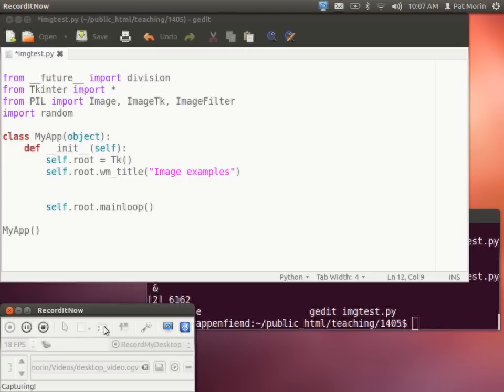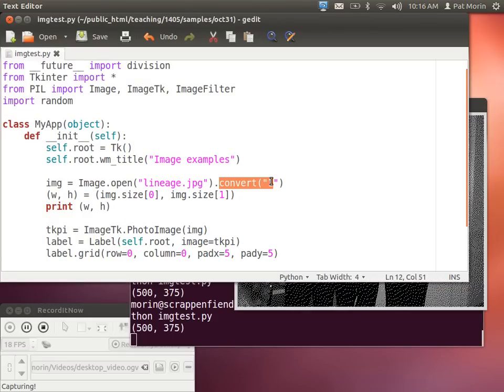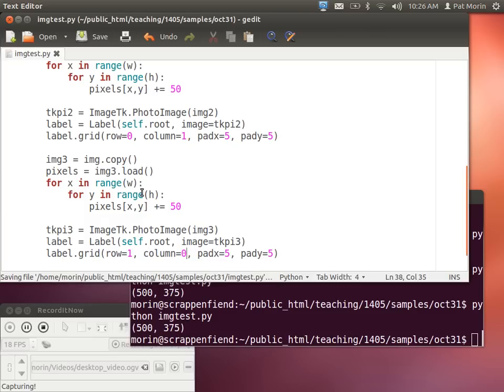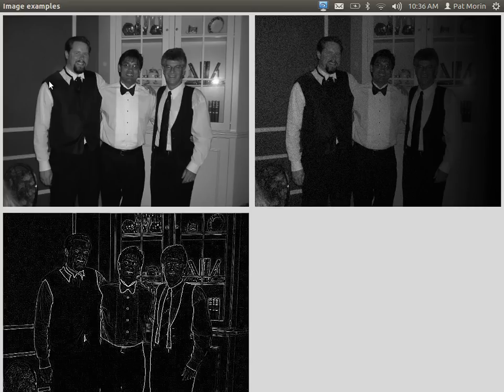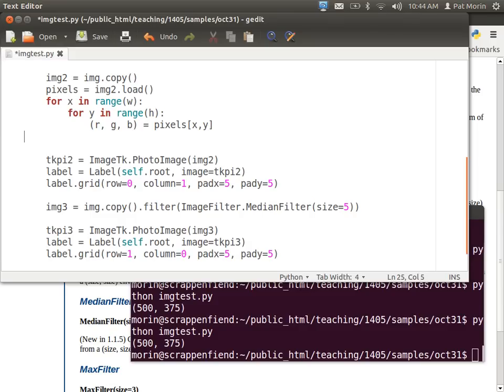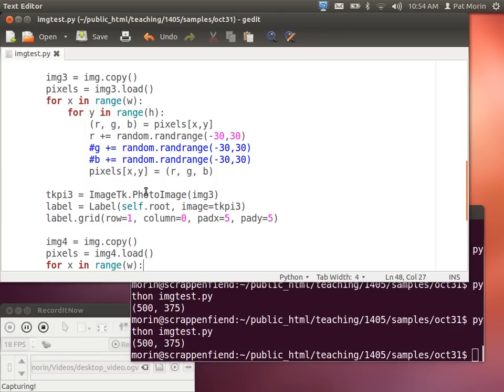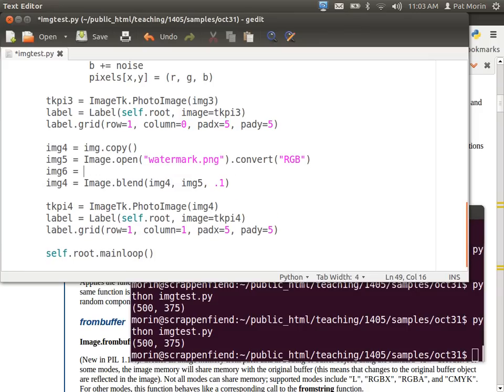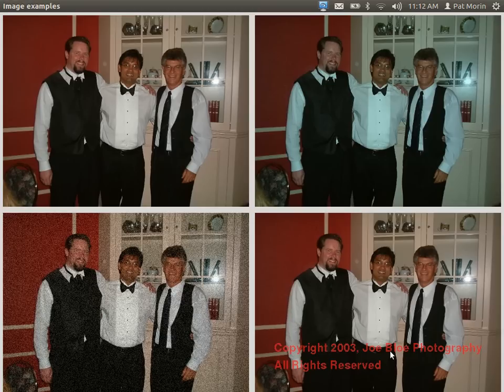Oct 31 , 2012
The 14th class of COMP1405C: Introduction to Programmin (in Python)